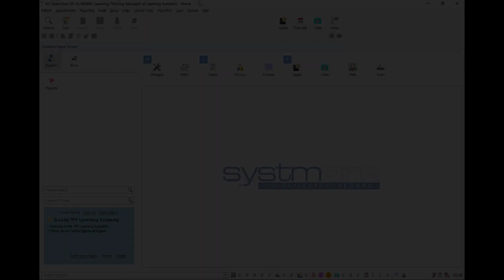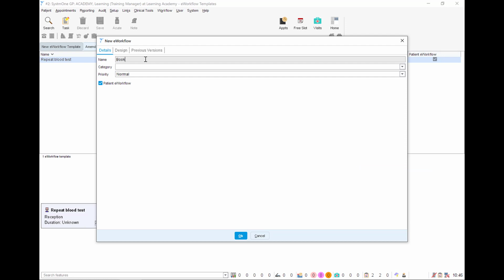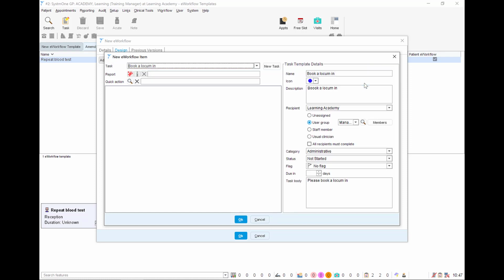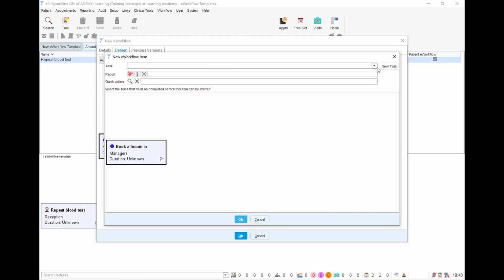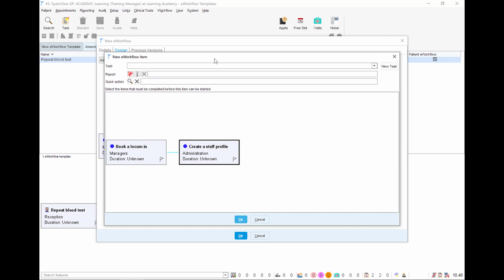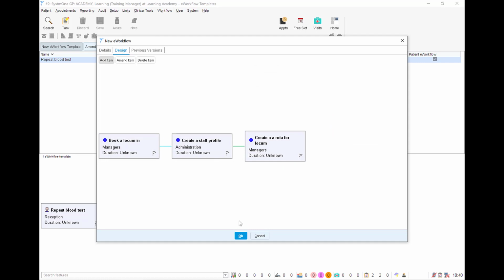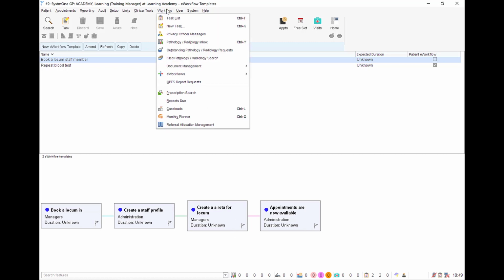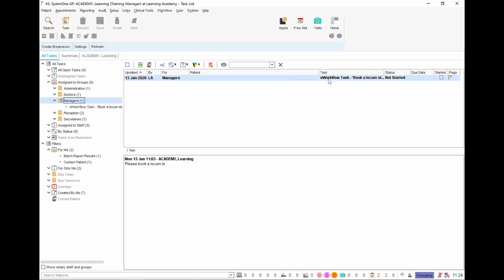e-Workflows - Non-patient e-Workflows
This video demonstrates how a Non-Patient e-Workflow can be set up and used.